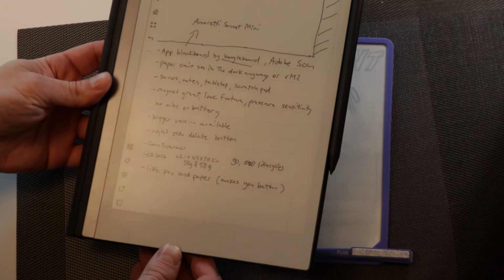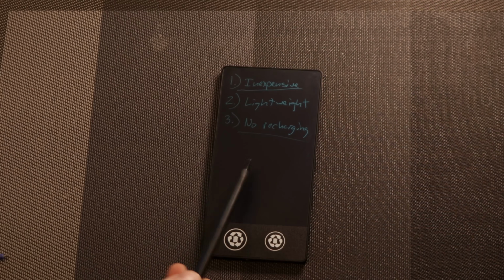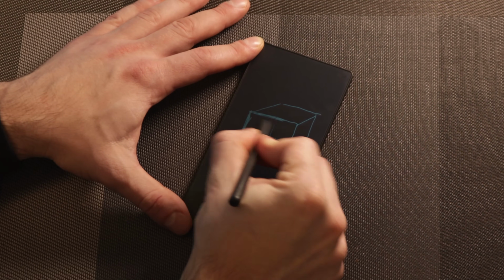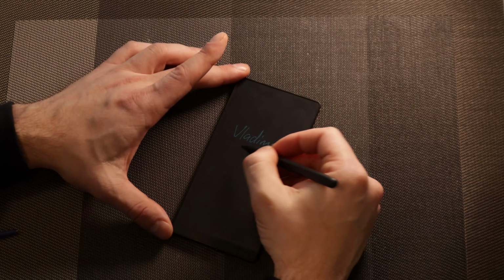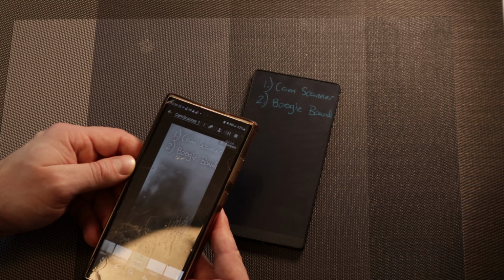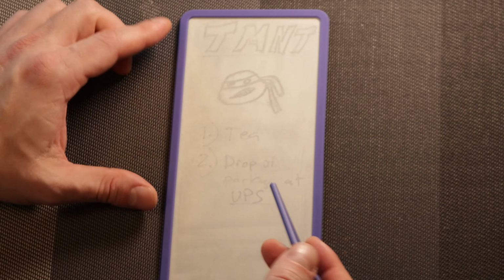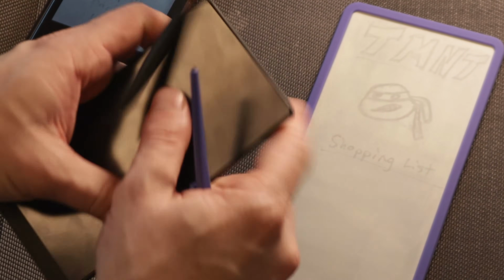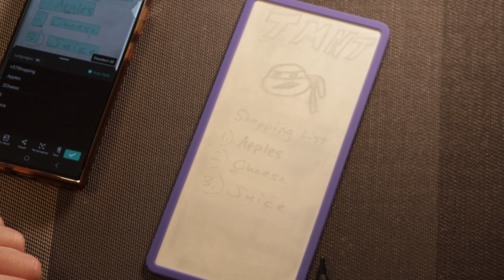Amoretti Sonnet Mini & Kaite Memo Pad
The Amoretti Sonnet Mini LCD Writing Tablet was recommended to me recently and I thought I'd give it a shot based on amazon reviews, turns out I really like it! The Kaite Memo Pad is a Japanese device that I just had to try when i saw the video that @goodereader  did on their channel, i love the battery free design and eraser. Tune in to find out my thoughts on these, I think inexpensive e-ink alternatives have a place in your workflow even if you do have something like a remarkable or a kindle scribe. It's great to find devices that reduce your paper consumption less and you don't need to constantly recharge too!

Amoretti Sonnet mini
Kaite Memo Pad